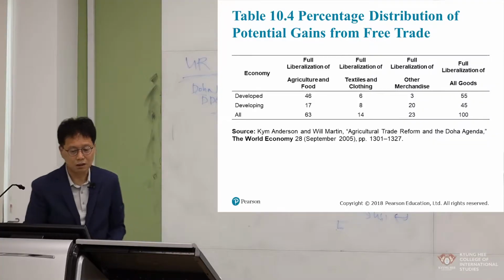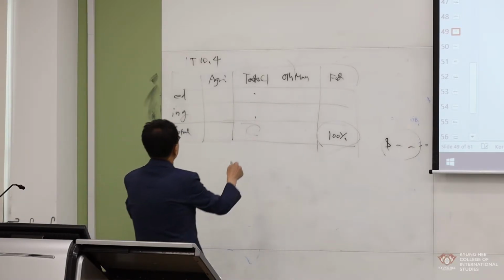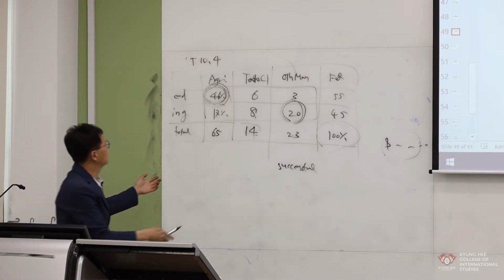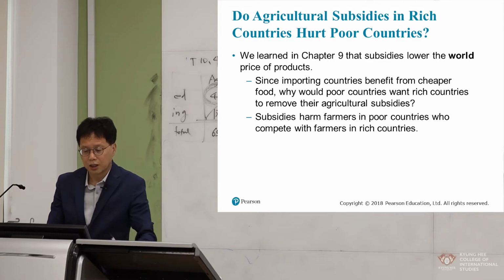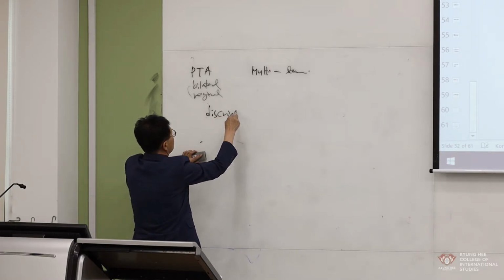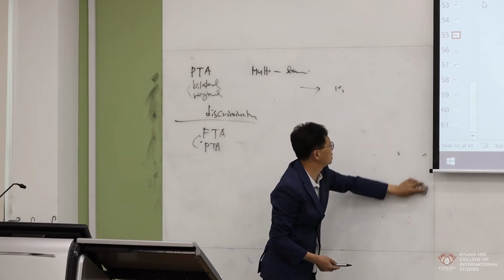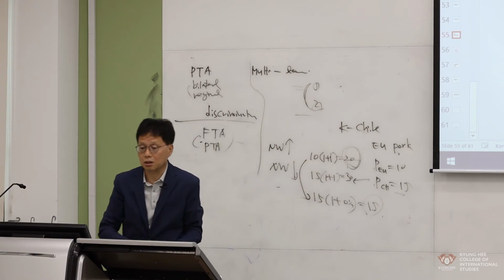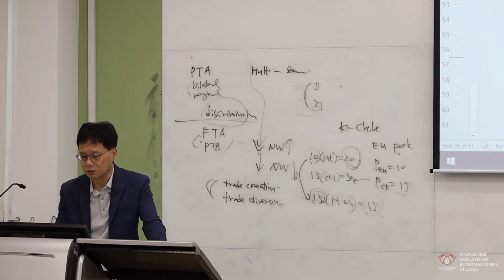Trade Chap10 P4